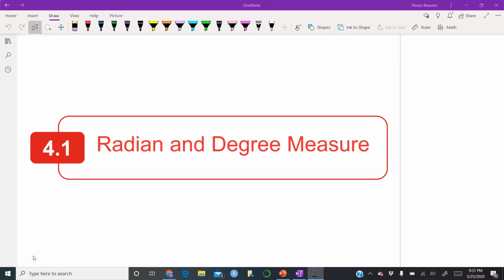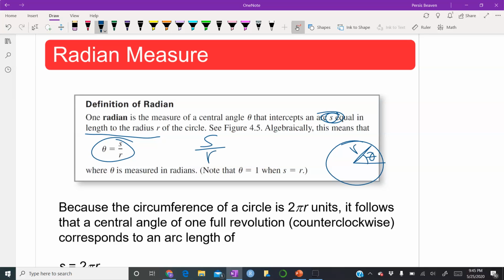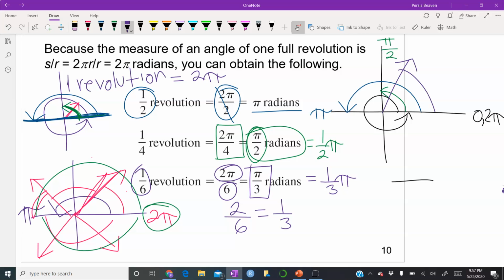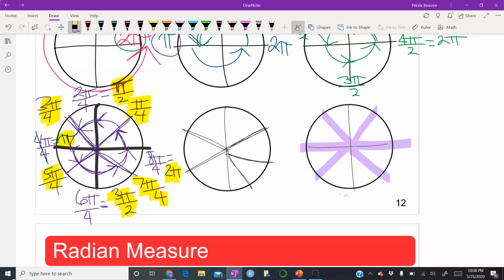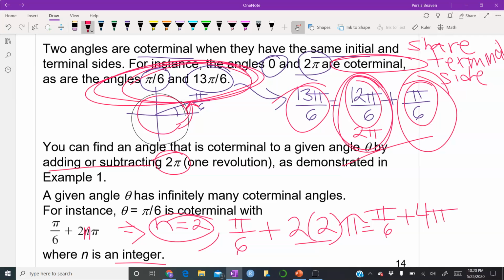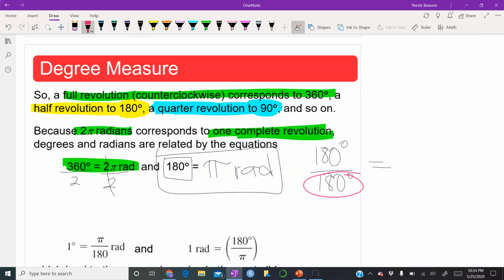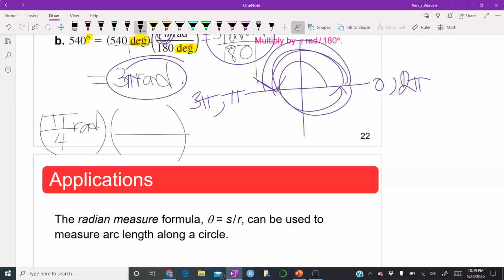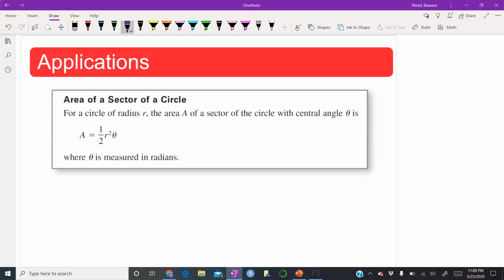MATH 2412 Section 4.1 Radian and Degree Measure